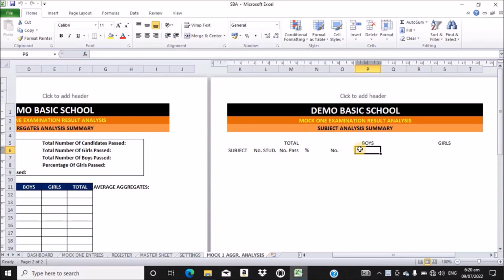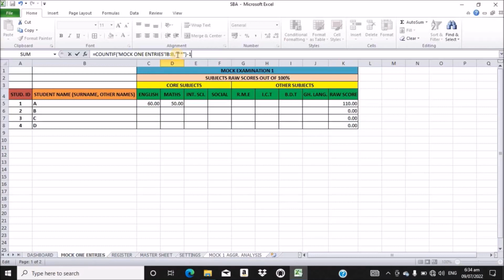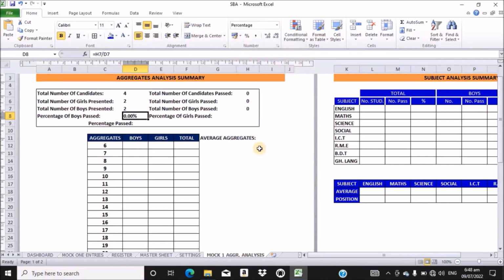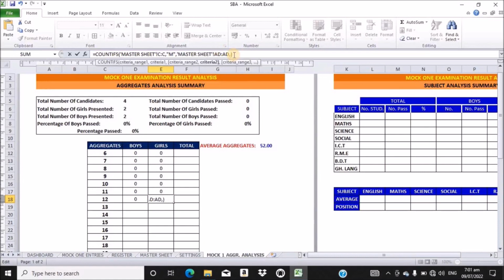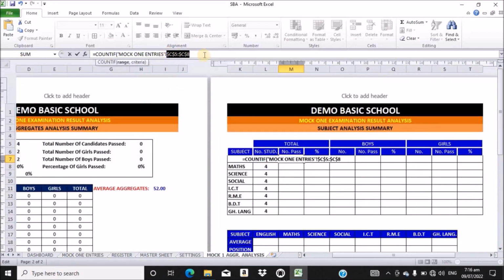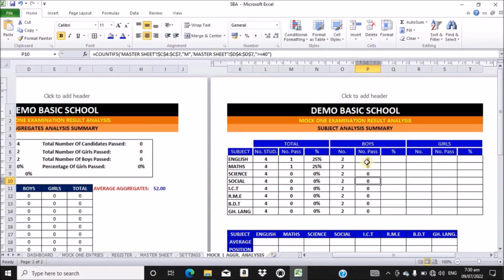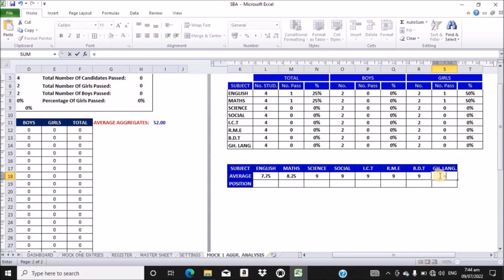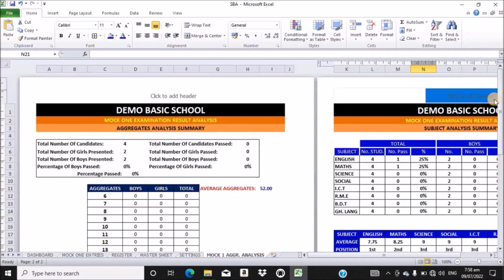MOCK SBA LESSON 5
How to create SBA in Excel | Part 5